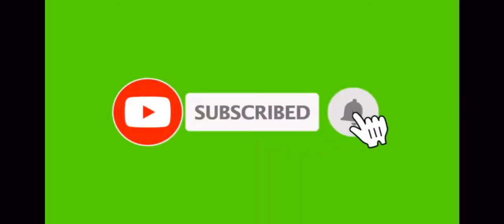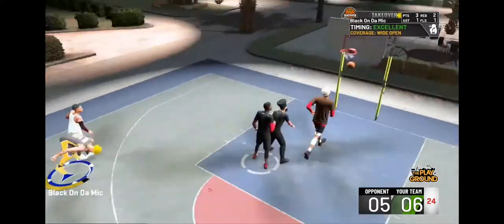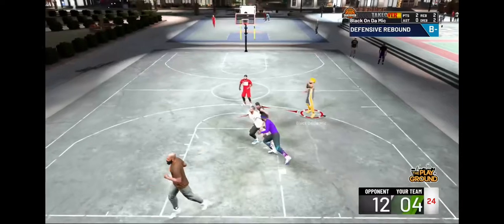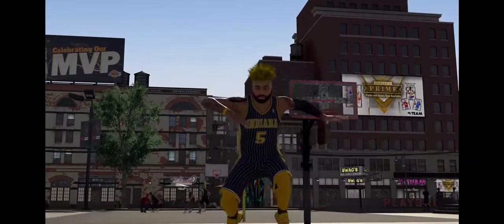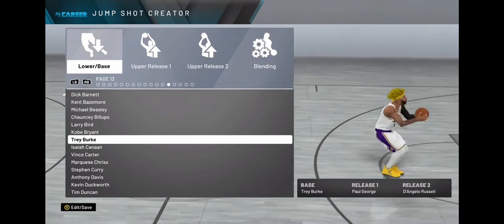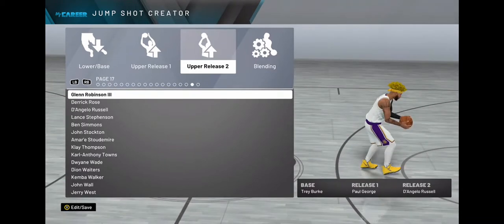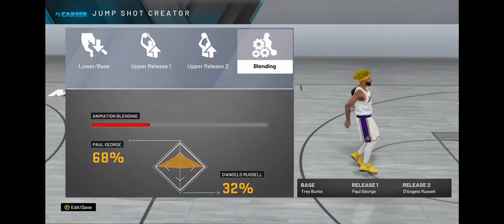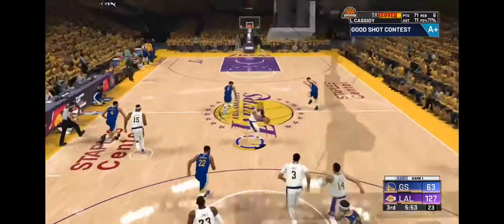ONE OF THE BEST JUMPSHOTS IN NBA2K20!!! SAUCY ASS JUMPSHOT!!!!